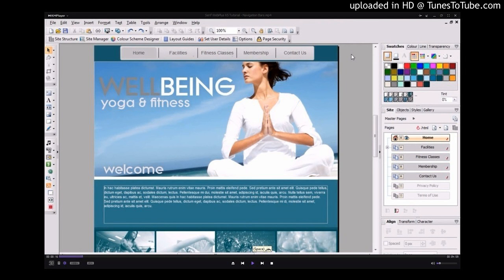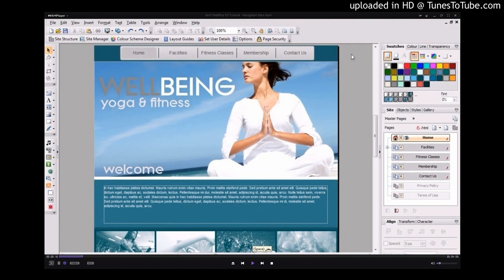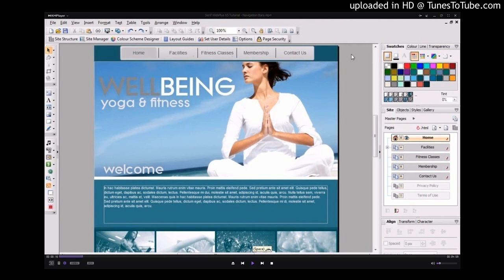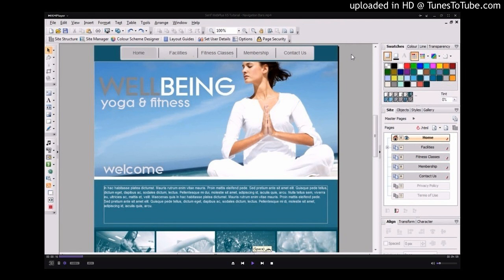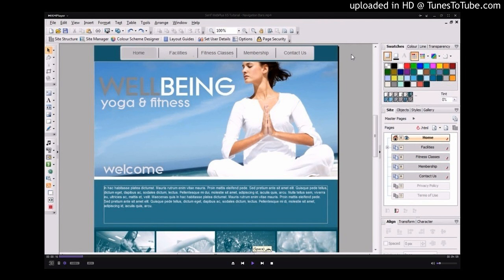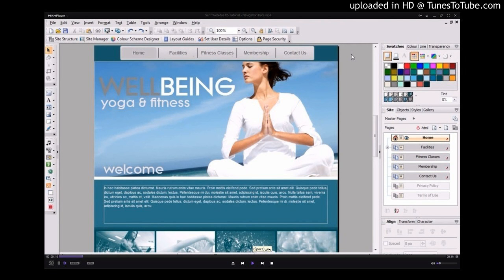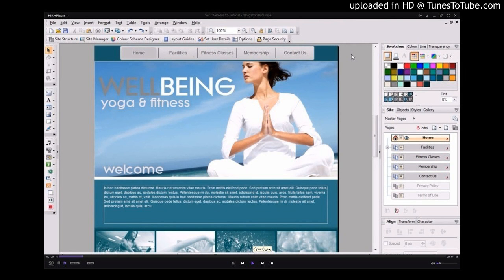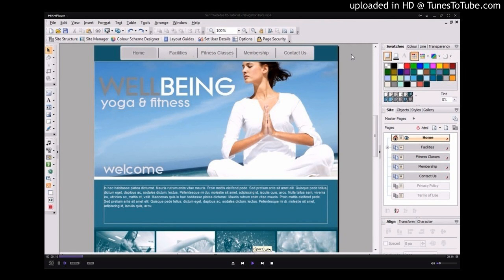Serif WebPlus X5 Tutorial - Navigation Bars